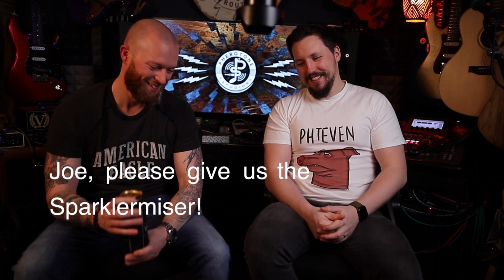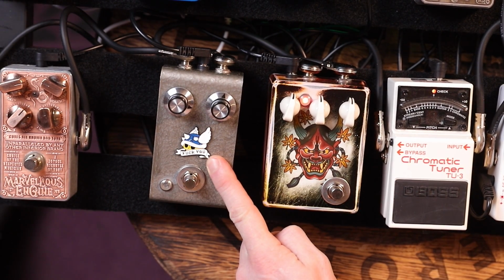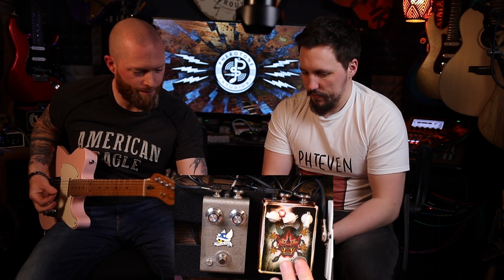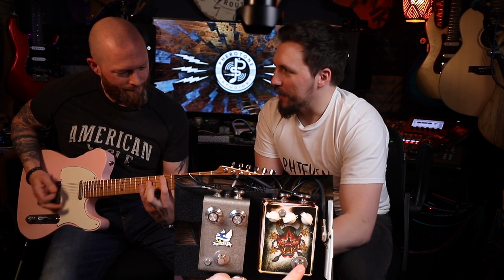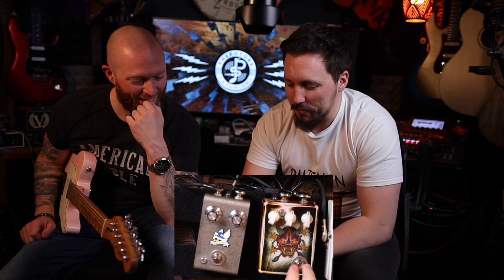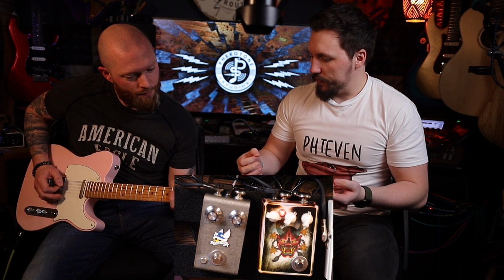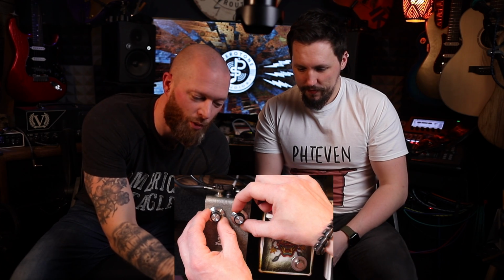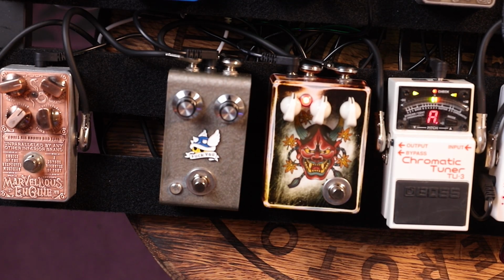That Pedal Show Loves His Pedals!!! - Hello Sailor Effects Anchor Drive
That Pedal Show loves his pedals. The Best Pedal I Have!!! - Hello Sailor Effects Anchor Drive.  this is the Anchor Drive form Hello Sailor Effects.  We have two versions, the two knob 'Turtle Power' Anchor Drive and and three knob 'Demon Drive' version of the anchor drive.

Both are fantastic and have several great settings:  always on gives a bit more sparkle; slight drive just sounds fantastic; more drive sounds epic; everythign on full is a fantastic spitt fuzz

Amazon US:
My favourite strat pickups
My Favourite budget strat pickups
My favourite budget humbuckers
My favourite bridge humbucker
My favourite 6 in-line tuners
My favourite budget 6 in-line tuners
My favourite 3 a side tuners

➤ Videos you may find interesting:

➤Time Stamps
0:00 Intro